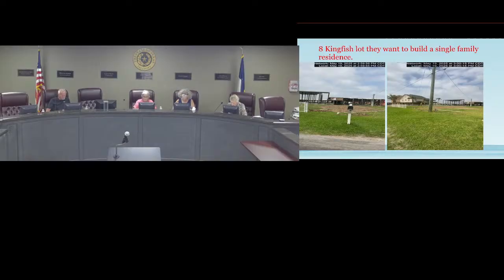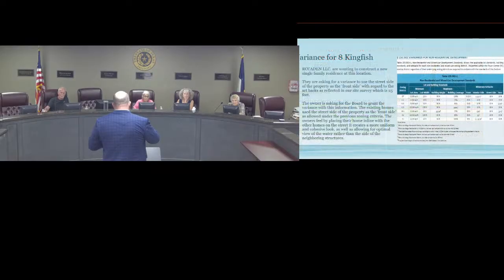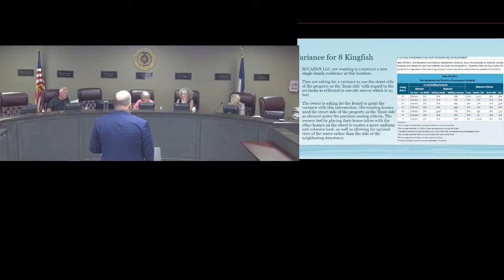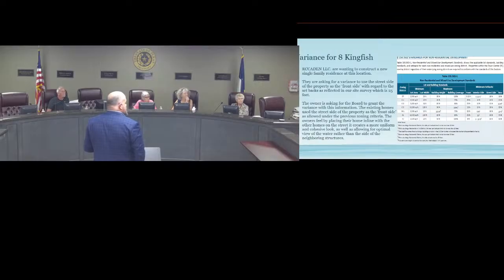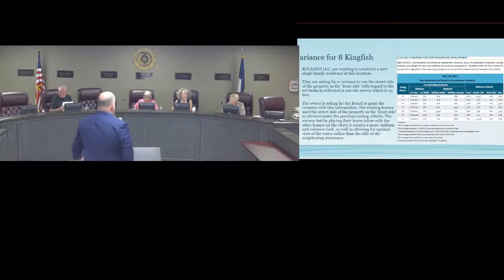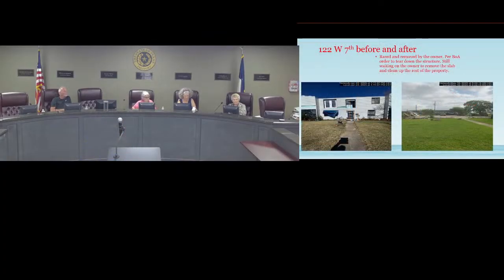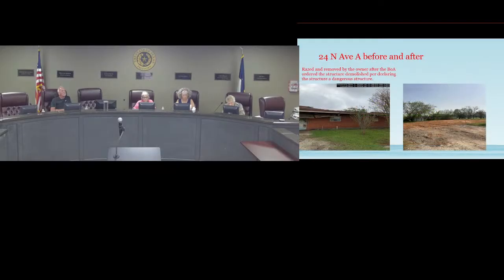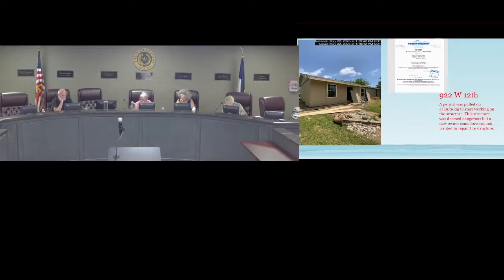Board of Adjustment 5-22-24